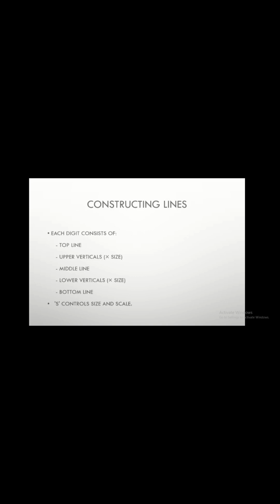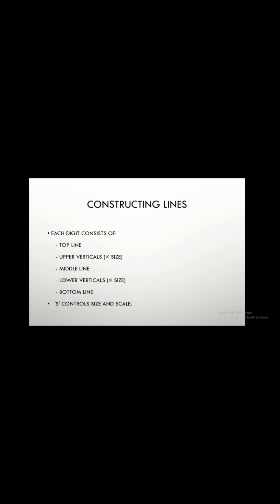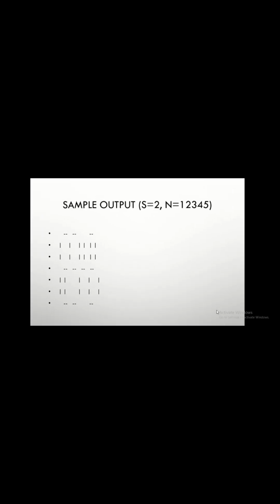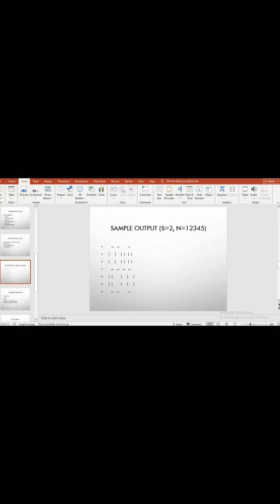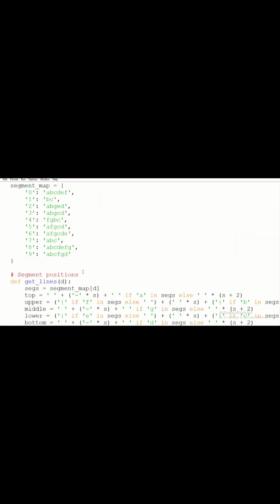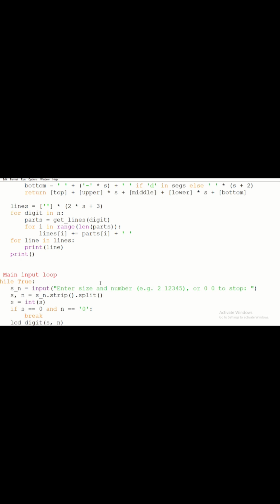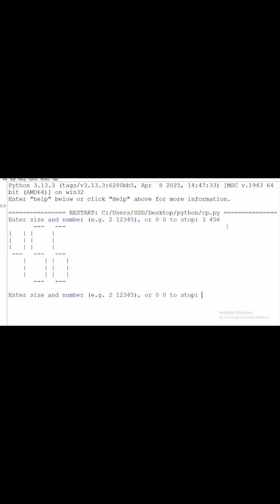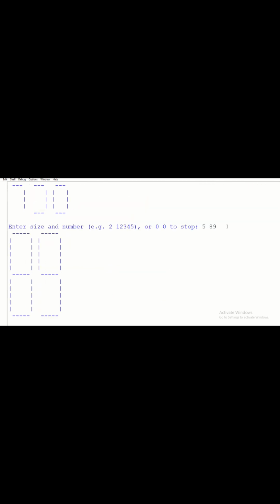My 3rd Video on LCD DISPLAY through Python 🐍Program 😊